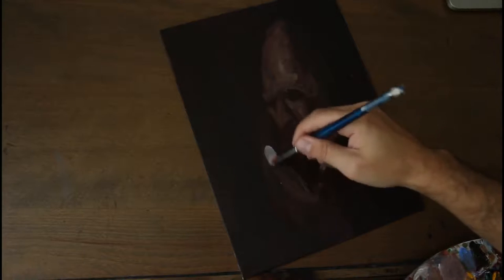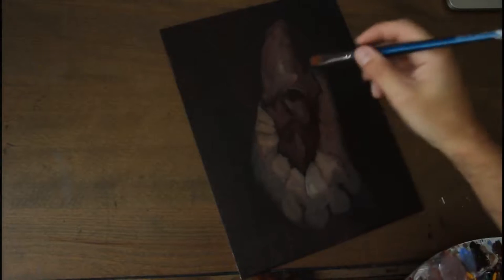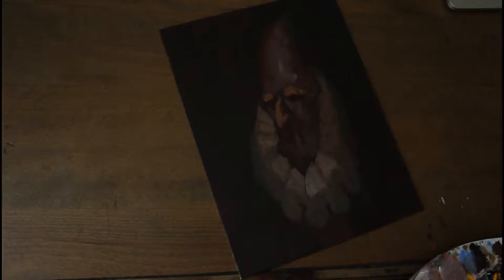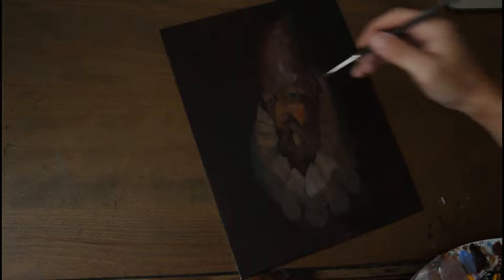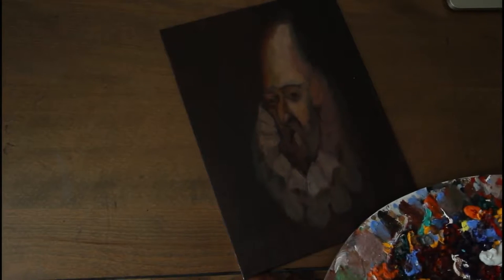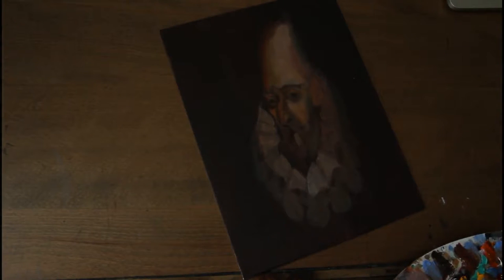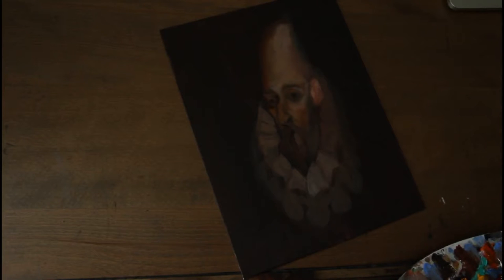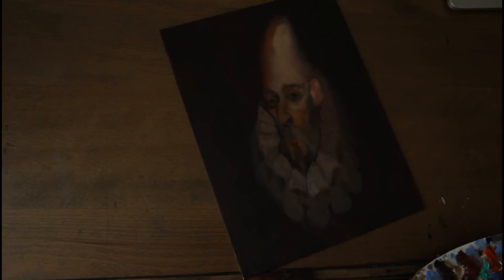Jota's Miguel de Cervantes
Jota's little Improvised Master Class. Showing the progress of a color painting and commenting about it.